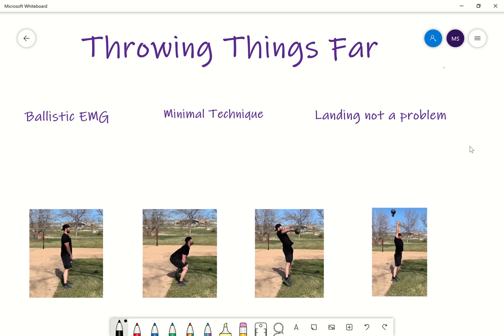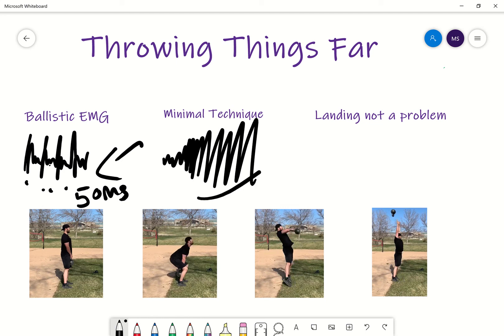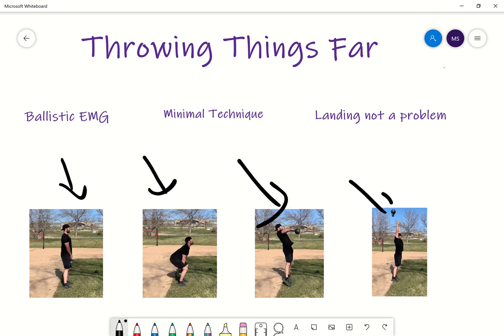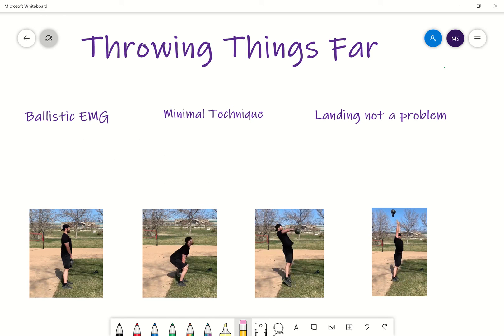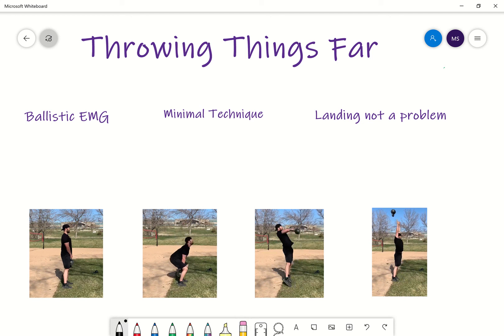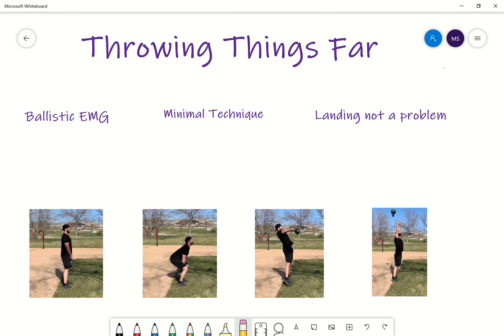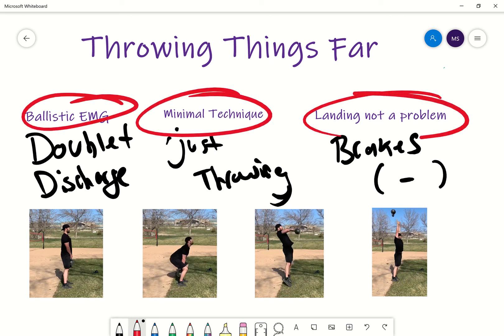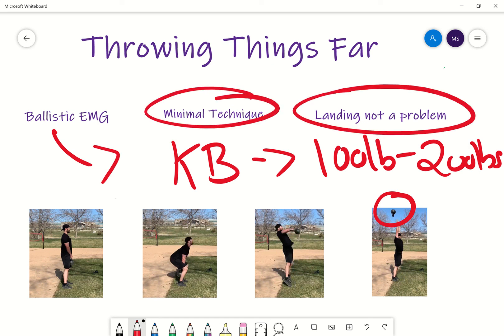Throwing Things Far (The Science)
Register to our online educational platform here!